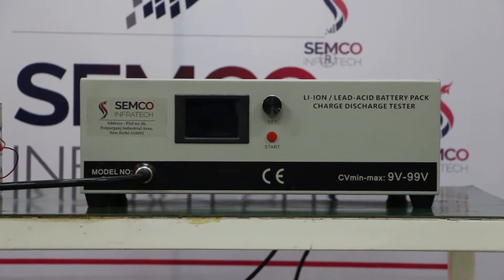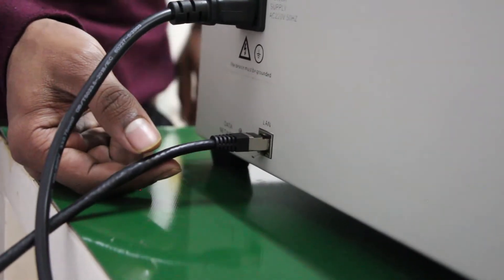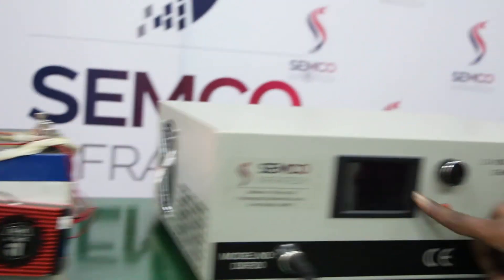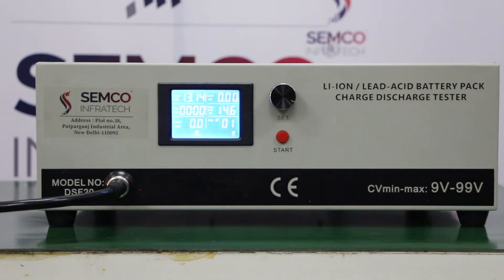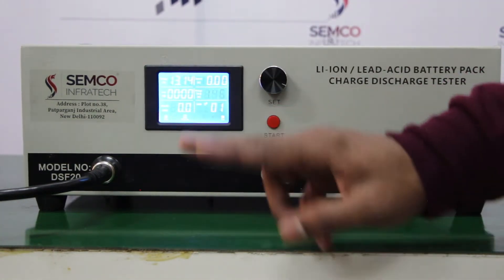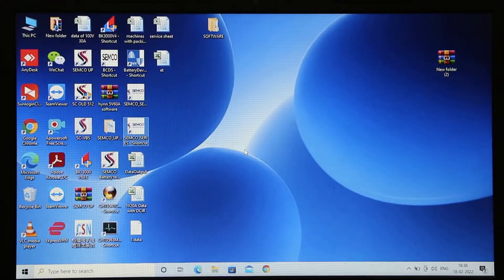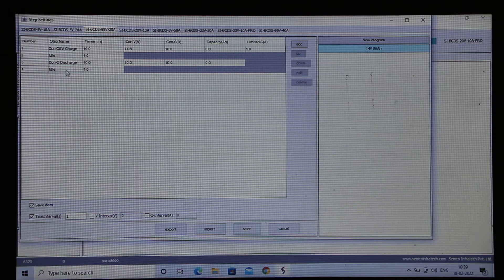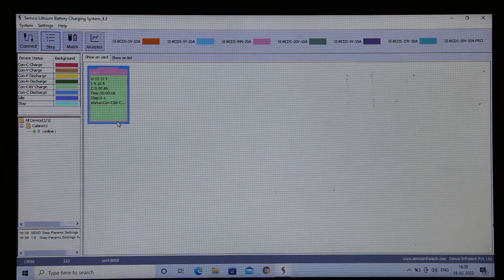Lithium-ion Battery Charge & Discharge Tester SI-BCDS 99V 20A 1CH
Main function of this machine is under below..

1.high-precision capacity series discharging test and high-precision series charging test. With a wide voltage testing range from 9V to 99V which make it can test varieties of  Lithium-ion batteries from 12V-84V.
2.The maximum charge & discharge cycle index is 16 times.
3.Operated through the computer: charge-discharge setting, data sampling, test report imports and export, test data analysis, charge-discharge curves drawing.
4.Charge
Discharge
Auto-cycle charge & Discharge
Test data analysis
Test data import & export